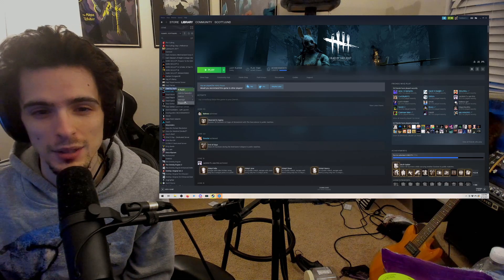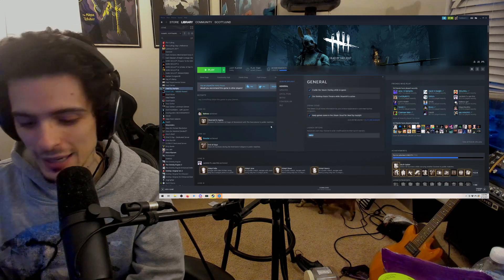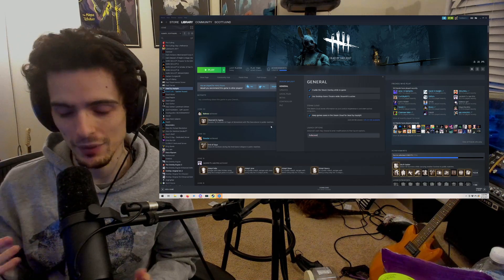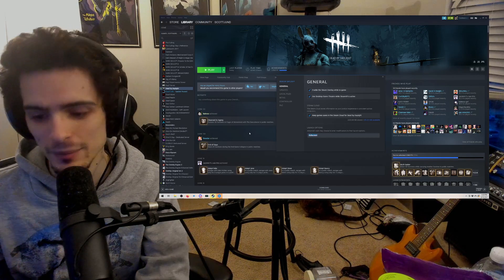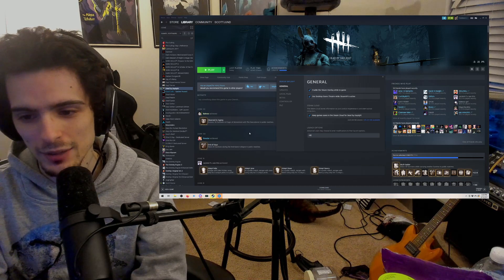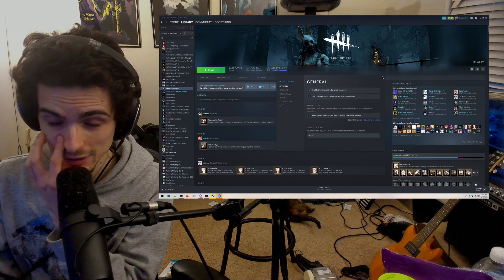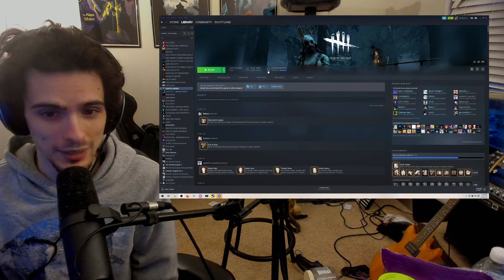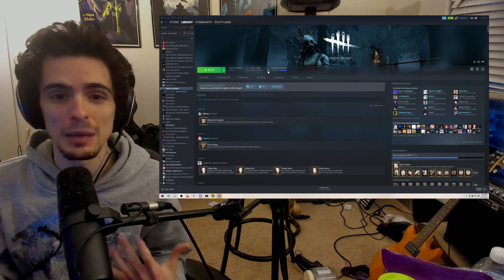This Fixed My Game Performance in Dead by Daylight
Hopefully this helps at least one person!